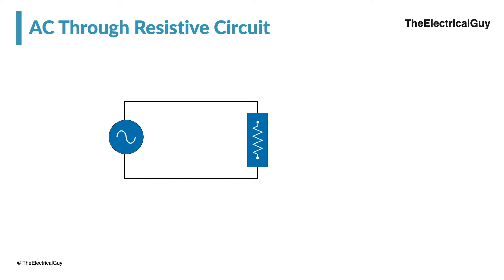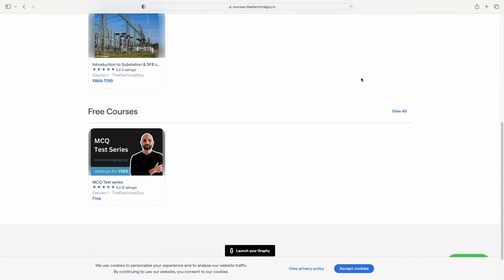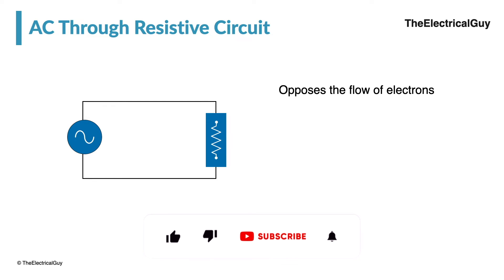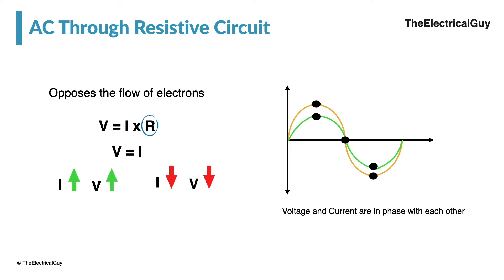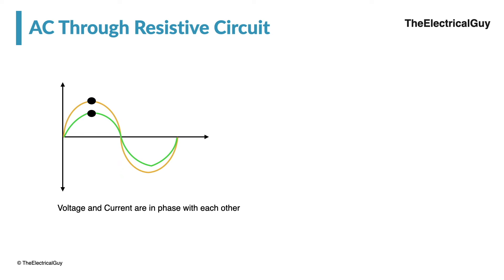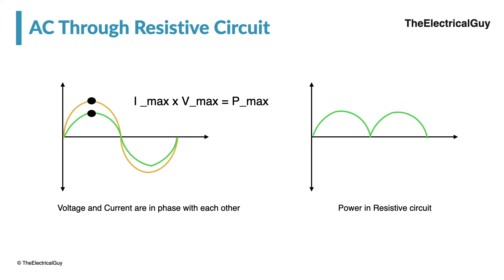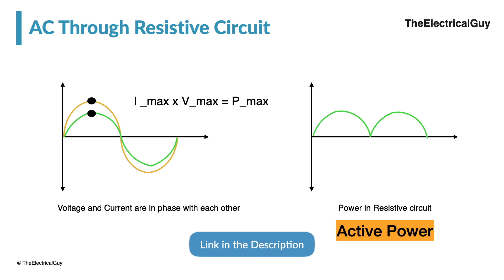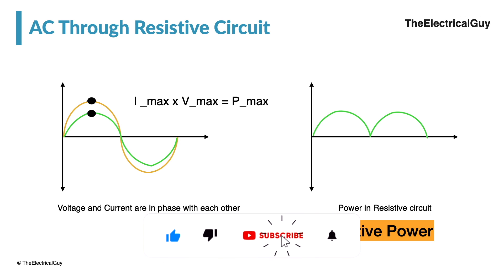AC Circuits : How resistor works in AC | TheElectricalGuy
You'll understand how voltage and current behaves in resistive circuit. The video will also help in understanding the POWER in case of resistive circuit.

► Join the easiest course and community of excellent electrical engineers here -  courses.theelectricalguy.in